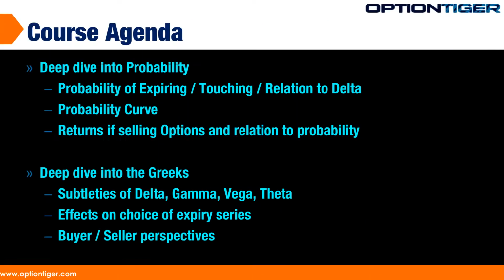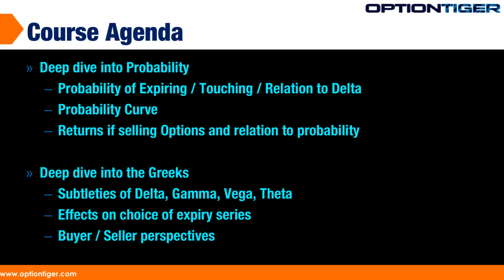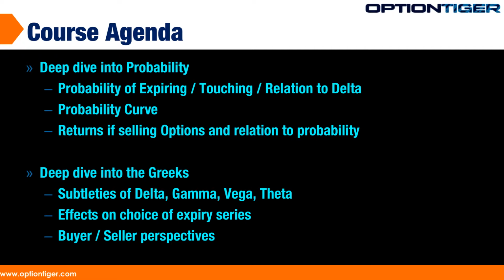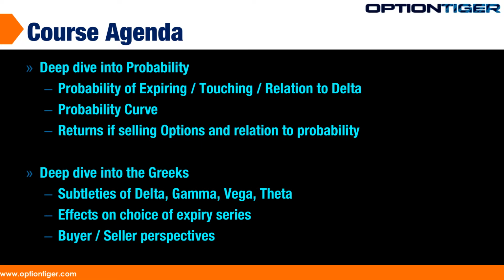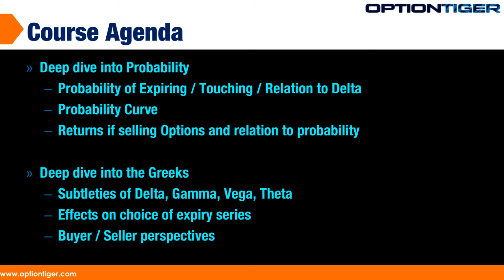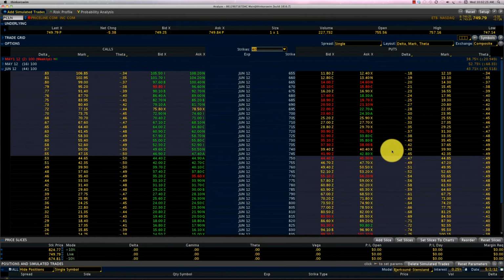23 Options and Probability Course Intro